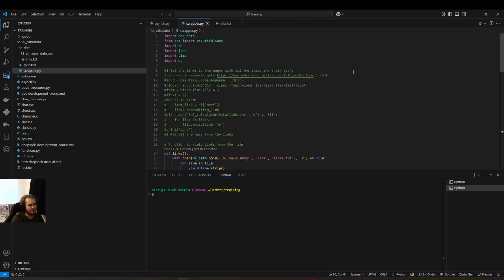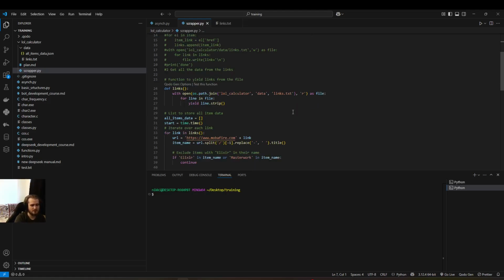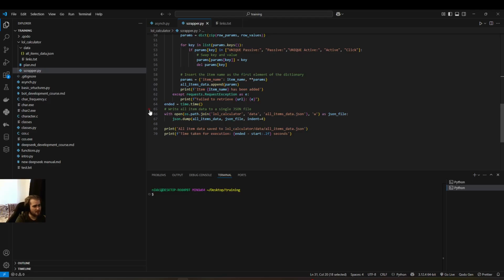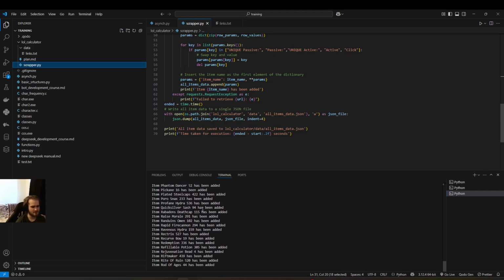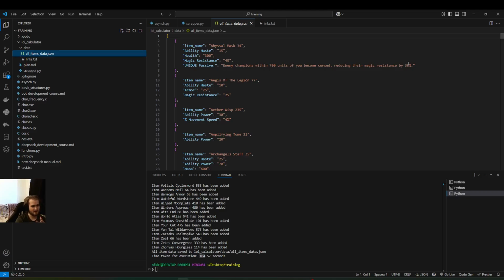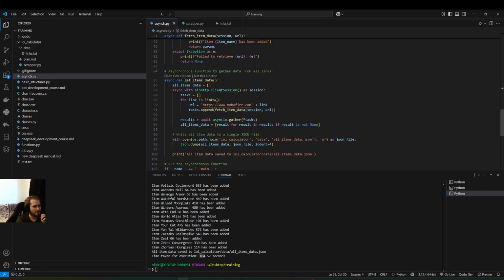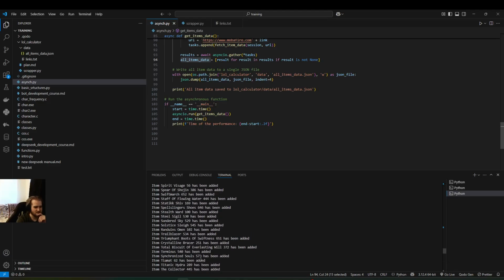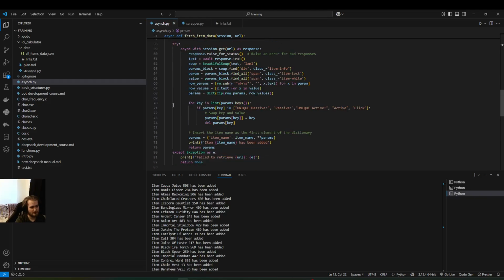Async scrapper for League of Legends items' parameters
Wor5king on our skills to write asynchronous code with the example of async and sync scrappers comparing there speed and capabilities.